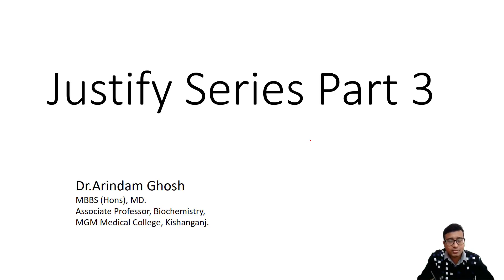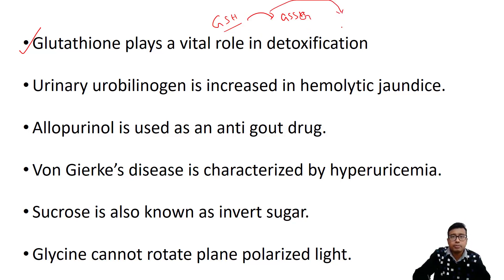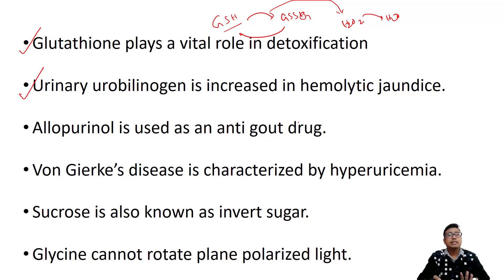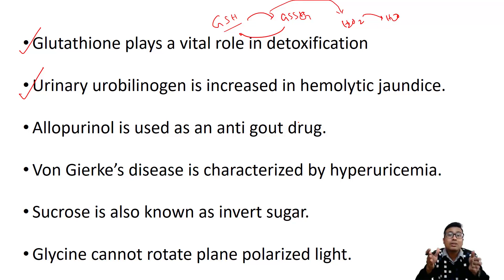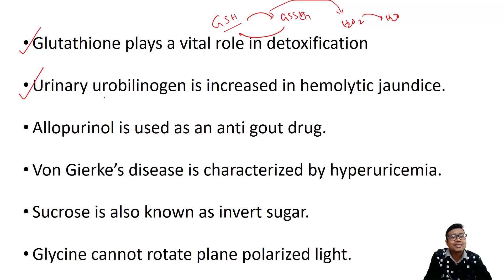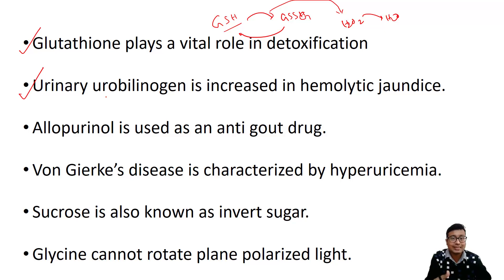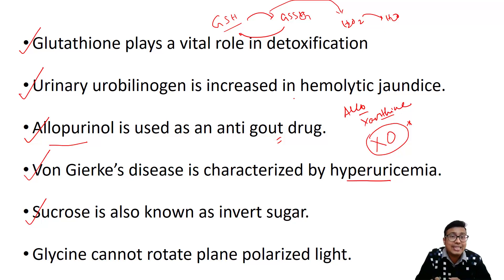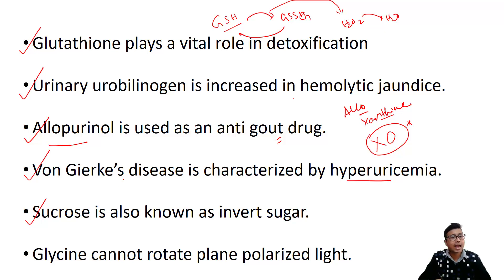Biochemistry Rapid Revision Lessons : Explain - why/ Justify questions Part 3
Glutathione plays a vital role in detoxification 0:27
Urinary urobilinogen is increased in hemolytic jaundice 2:33
Allopurinol is used as an anti gout drug 4:18
Von Gierke’s disease is characterized by hyperuricemia 5:39
Sucrose is also known as invert sugar 7:29
Glycine cannot rotate plane polarized light 9:24